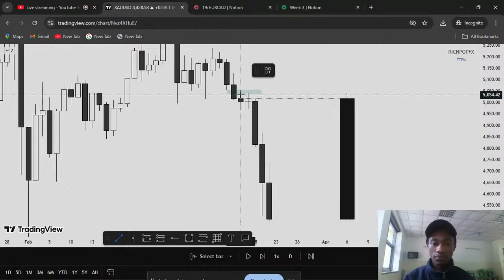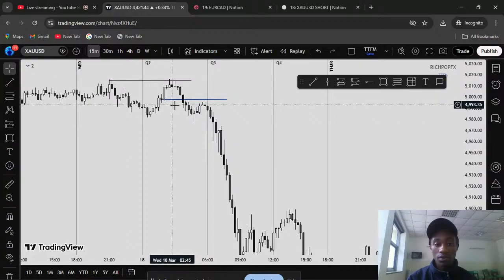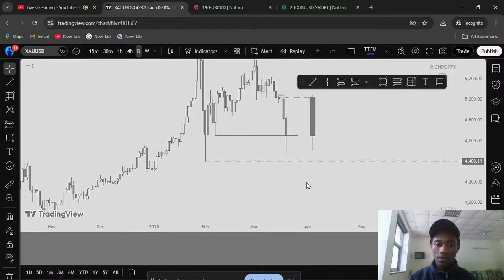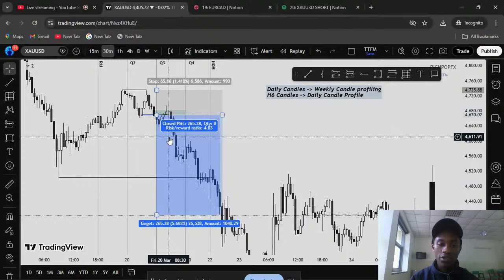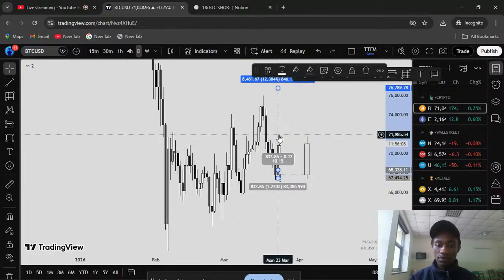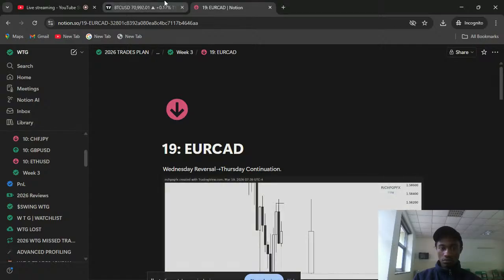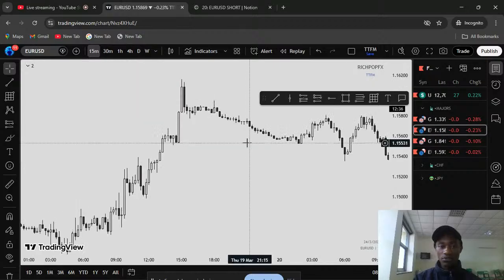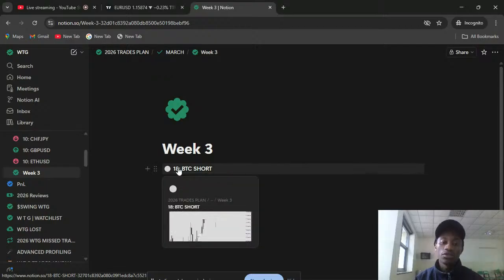Weekly Trades Recap | Mar 16-22,26,26 (ep 02)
Last Week Trade Recap